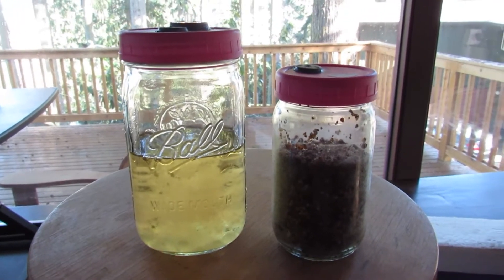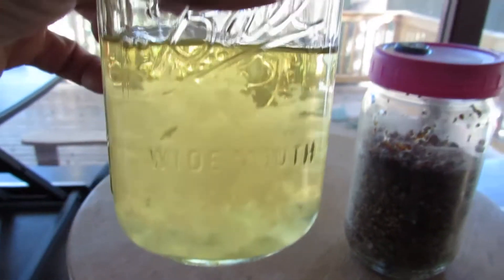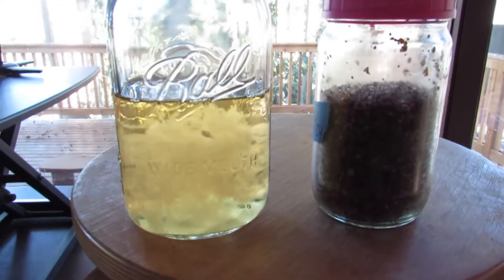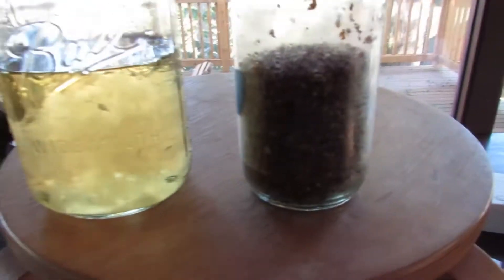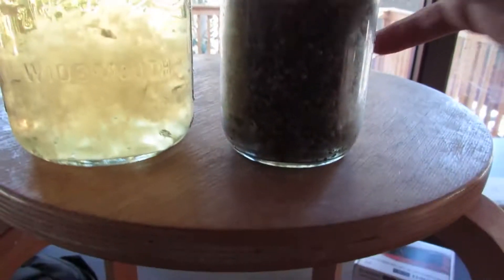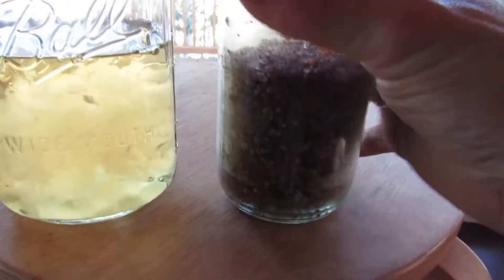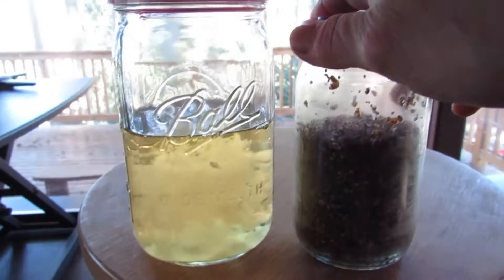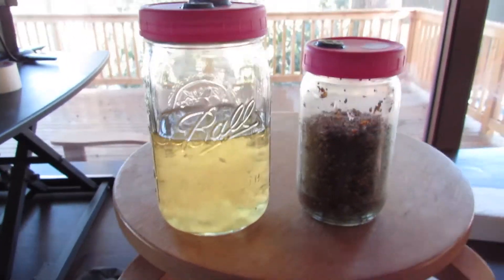SUPER FAST!! Liquid Culture Test. No Agar!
What's up y'all? I came up with a new, super easy way to get instant (nearly) results when testing the viability of you're L.C. This vid is for beginners out there that haven't started messing around with agar plates yet.